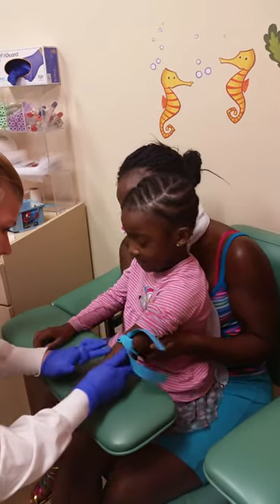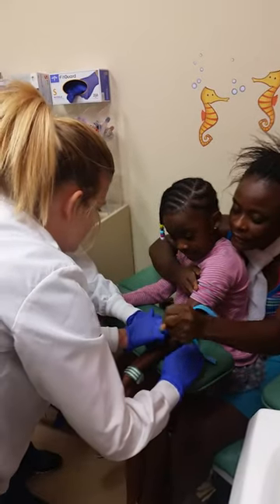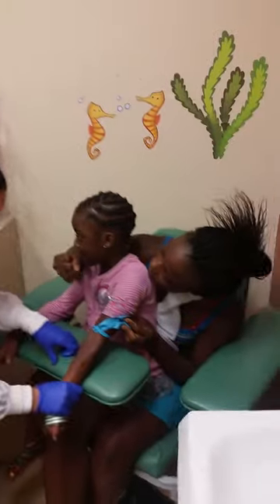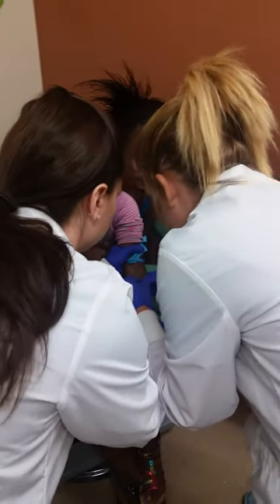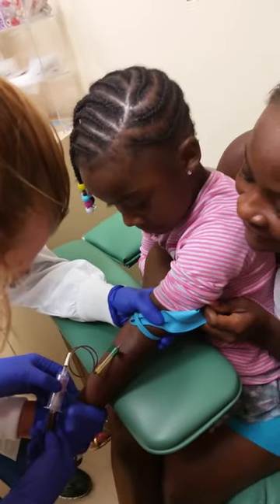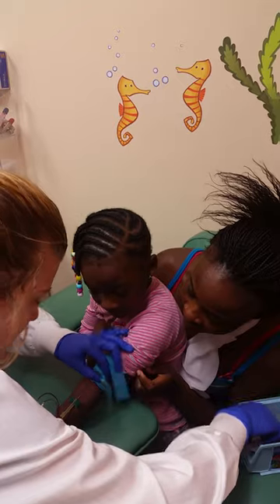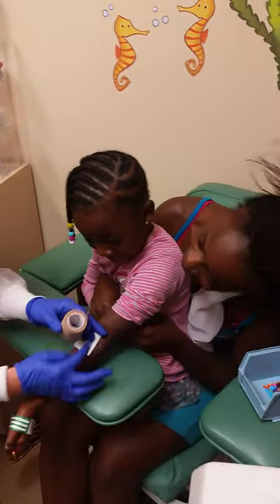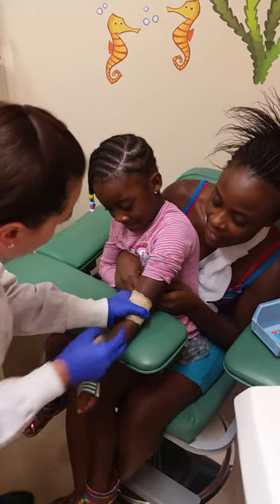4yr-old gets her blood drawn without crying